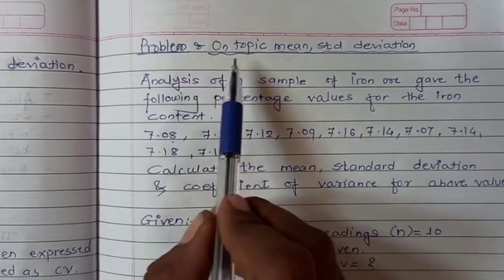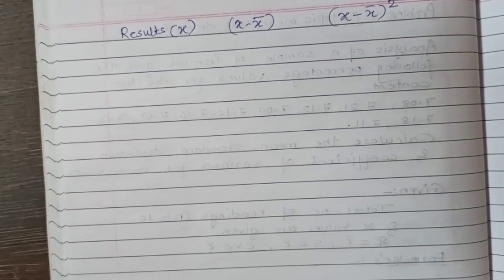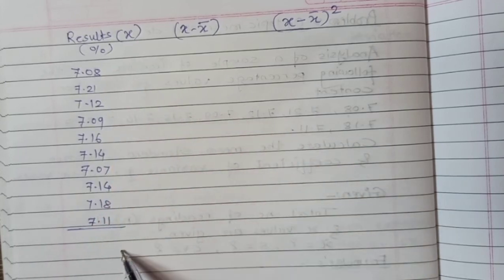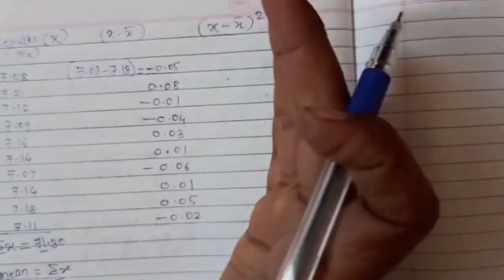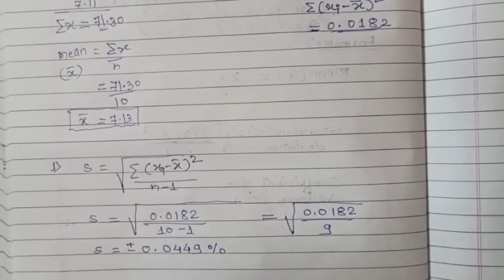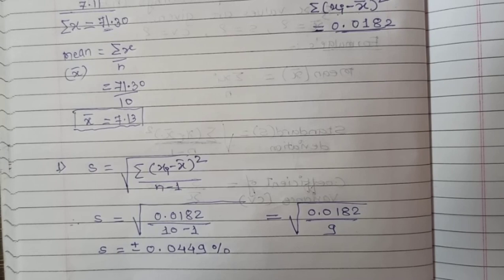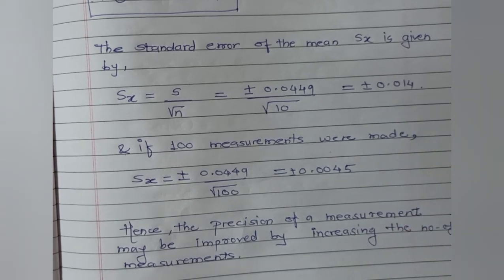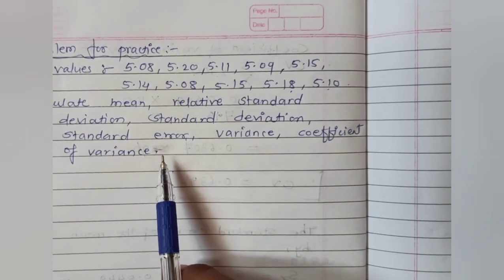Satistical analysis: Calculation of mean, standard deviation, coefficient of Variance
Analytical chemistry: Statistical data analysis